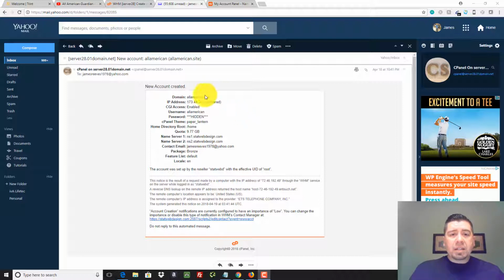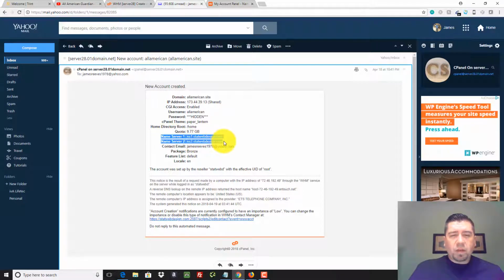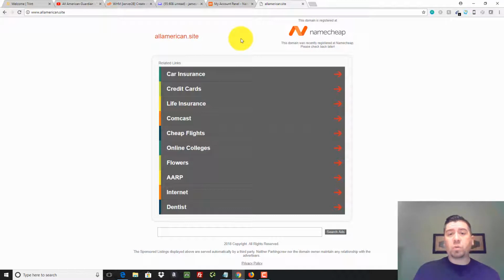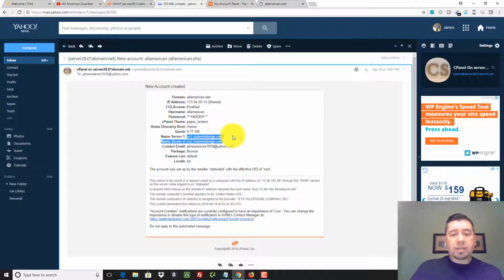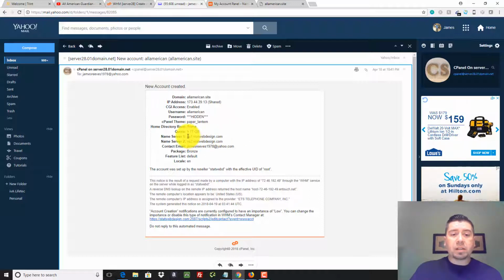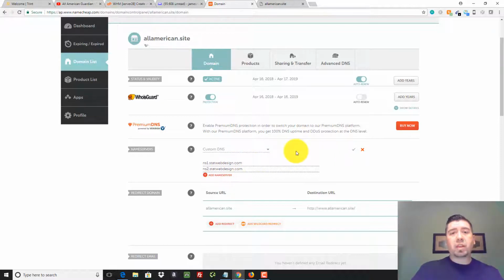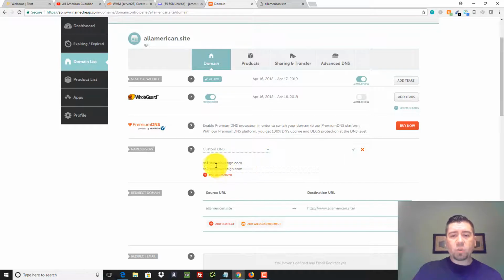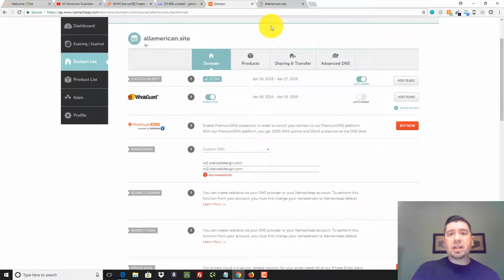Set Custom DNS Settings Connect Domain to Hosting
In this video I talk about how to connect your newly purchased domain name to your actual hosting account where your website files are stored. Let me know if you have questions in the comments below.